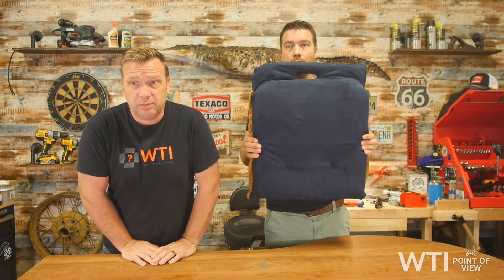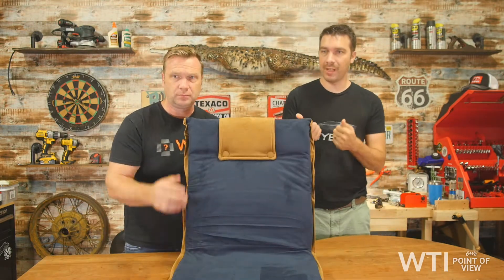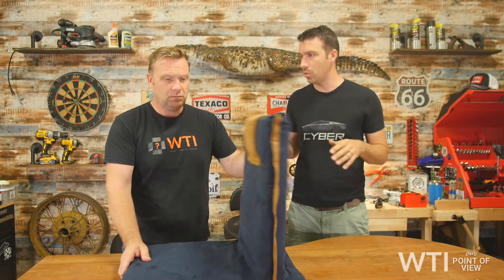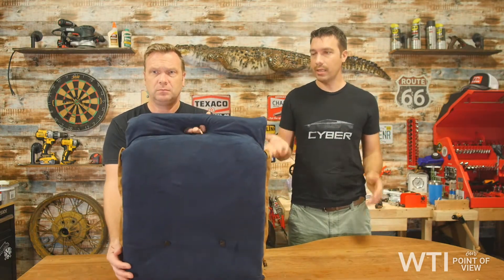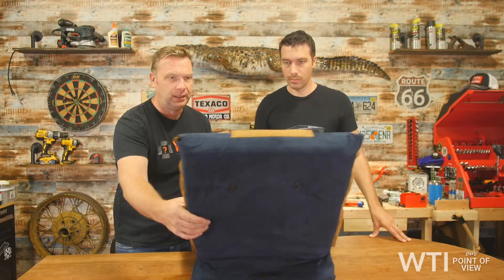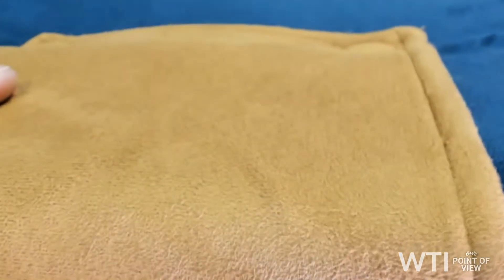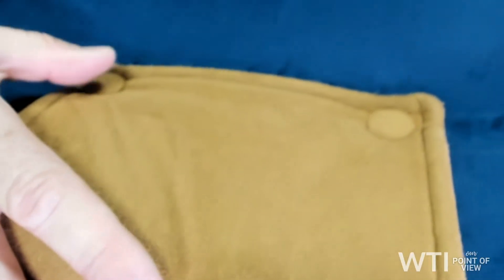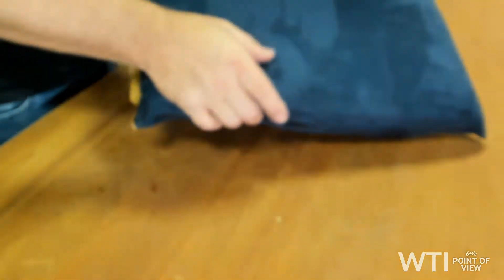Looking for a comfy place to sit?